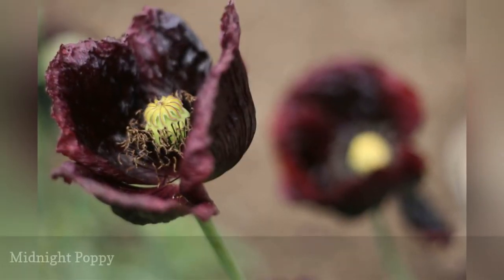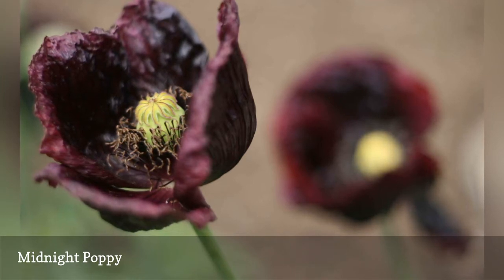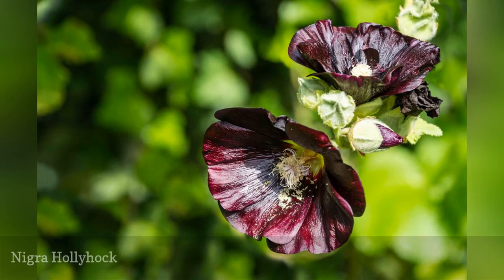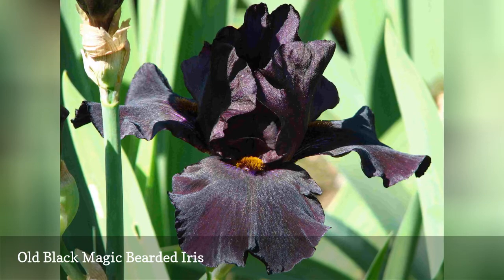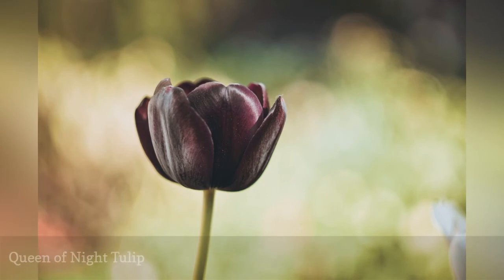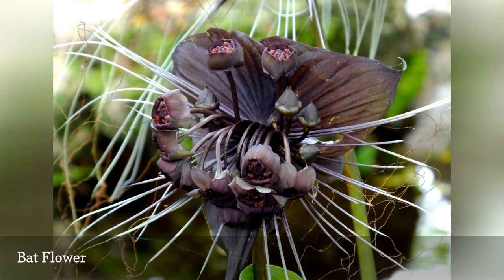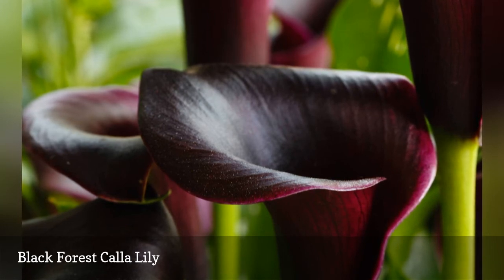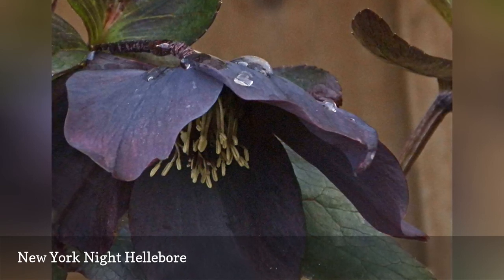9 Black Flowers To Add Contrast To Your Garden 🛋️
Black flowers are the antithesis of the usual bright and white blooms sold in the garden center, but their design appeal can't be beat.
0:00 - Intro
0:00:12 -  Midnight Poppy
0:00:21 -  Black Beauty Pansy
0:00:30 -  Nigra Hollyhock
0:00:39 -  Old Black Magic Bearded Iris
0:00:48 -  Black Charm Asiatic Lily
0:00:57 -  Queen of Night Tulip
0:01:06 -  Bat Flower
0:01:15 -  Black Forest Calla Lily
0:01:24 -  New York Night Hellebore